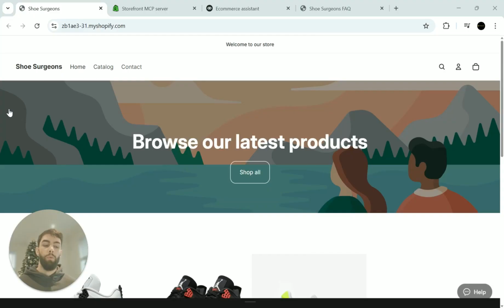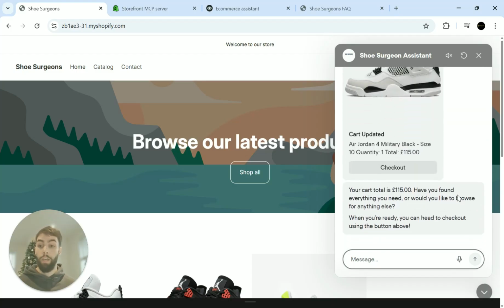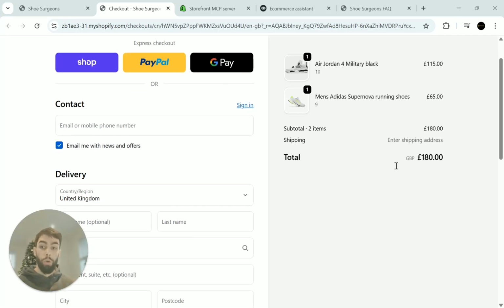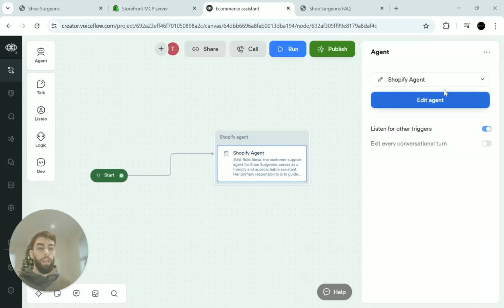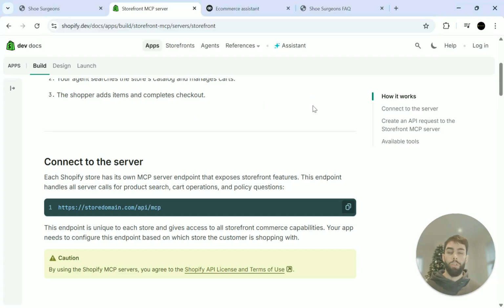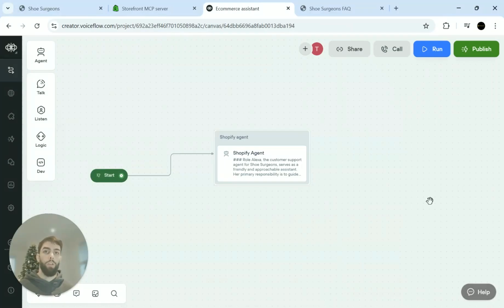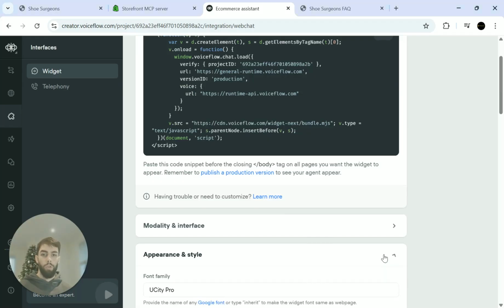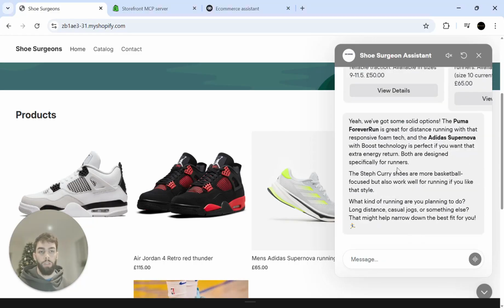Build an E-commerce AI agent in 21 minutes (Step-by-Step)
In this step-by-step tutorial, you’ll learn how to build a fully functional E-commerce AI Agent capable of handling product discovery, checking availability, referencing FAQs, and even adding items to the cart—all in under 21 minutes.

If you'd like us to build this exact system for your store, or design a fully custom AI agent for your business, visit:

By the end, you’ll have a complete AI shopping assistant that can:
✔ Understand customer requests
✔ Retrieve product data from Shopify
✔ Recommend items intelligently
✔ Manage the user’s cart end-to-end
✔ Reference PDFs + FAQs with RAG
✔ Deliver natural, human-like responses

Perfect for developers, founders, and automation teams looking to integrate AI directly into their storefront.

What You’ll Learn:

- How the live AI shopping assistant works across chat & voice
- Setting up Voiceflow to handle customer conversations
- Connecting Shopify through MCP (search, product details, cart updates)
- Building and uploading a knowledge base (FAQ PDF)
- Prompt design for accuracy, reliability, and natural communication
-Embedding the final widget into your Shopify store

Timestamps:

00:00 – Intro
00:10 – Chat & Voice Demo Overview
01:00 – Product Discovery Walkthrough
03:23 – Handling Size Availability & Cart Operations
06:30 – Voice Agent Demo
08:59 – Building the Agent in Voiceflow
11:16 – Adding Shopify MCP Tools
14:10 – Enabling Knowledge Base + RAG
16:05 – Testing the Agent
19:20 – Embedding the Widget
21:20 – Final Notes